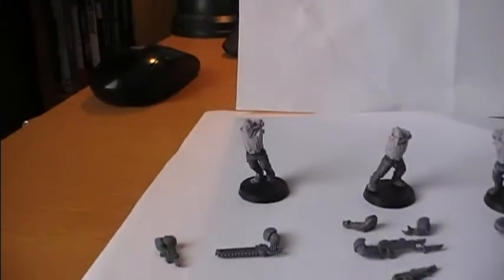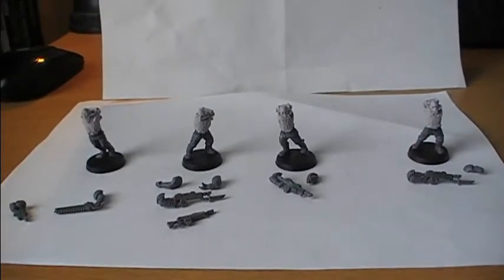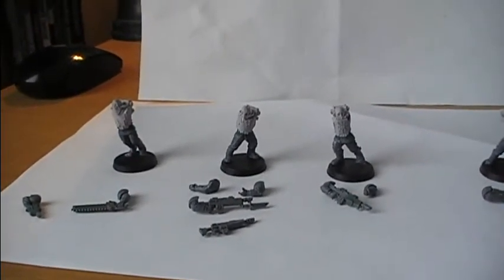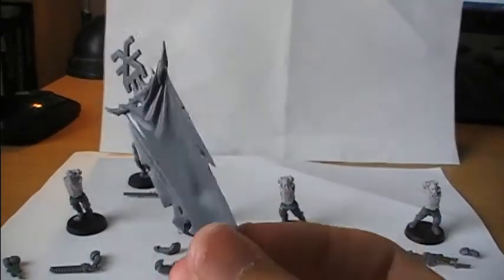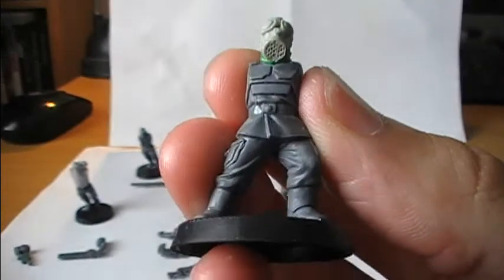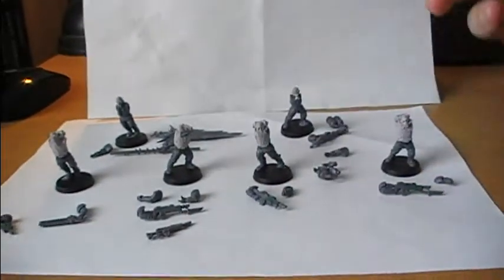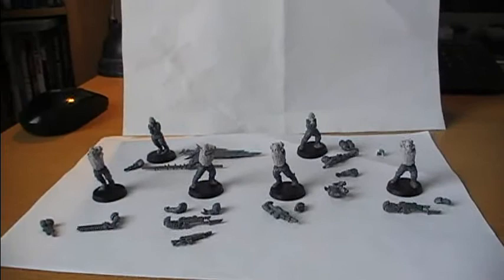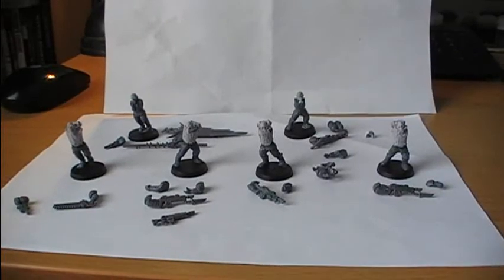Assembling Guide Nr. 1: "How to assemble Traitor Guard/Chaos Cultists!"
So prior to starting your army it is important to think out a theme. This is thought of as a guide (but not the ultimate answer) on how you could start a Traitor Guard or Chaos Cult-army. I know the exposition is a bit all over the place, but I take any questions you might have.

1) Better luck tomorrow
2) When the Rain Falls
3) The Chase
4) Run for your life
From:  Music4YourVids.co.uk